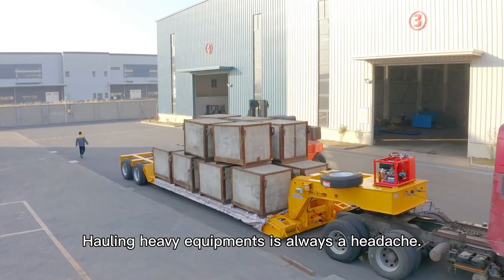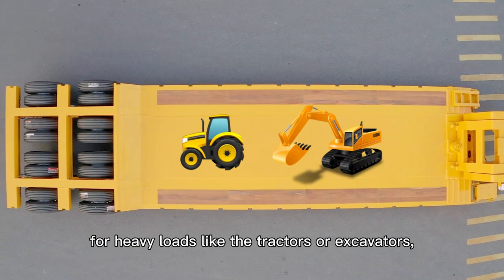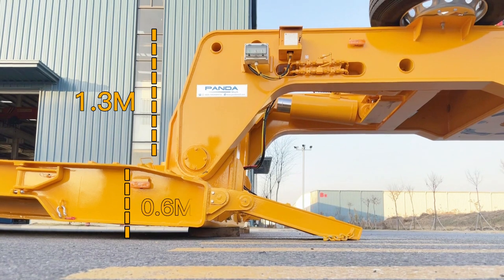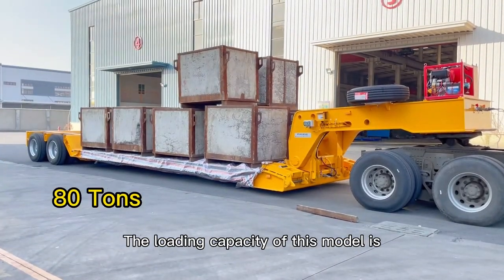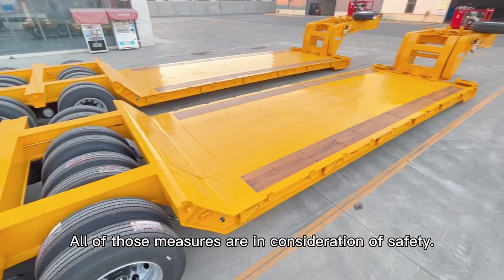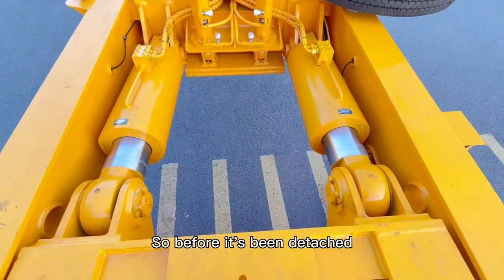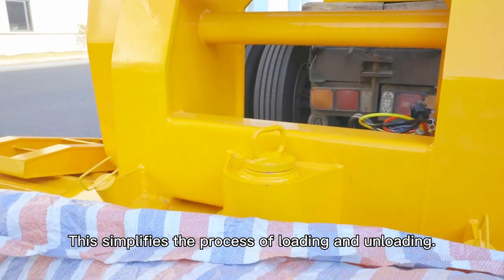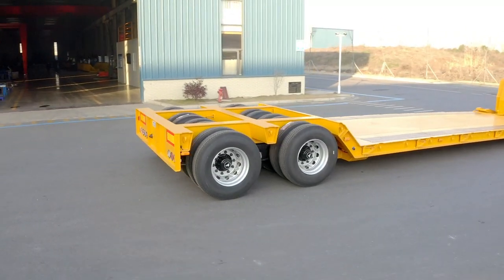Unleash the Power of an 80-Ton Detachable Gooseneck Lowboy Trailer | 2 Line 4 Axles | Double Tyres!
Experience the pinnacle of heavy-duty transportation with our 80-ton detachable gooseneck lowboy trailer! 🚛✨ This formidable unit boasts a remarkable capacity, equipped with 2 lines, 4 axles, and double tyres to handle even the most demanding loads. Witness its exceptional performance and versatility in action.

With a 50-ton unit, this gooseneck trailer is designed to handle oversized and overweight cargo with ease. The detachable gooseneck feature allows for efficient loading and unloading, making it ideal for transporting heavy machinery, construction equipment, and more.

The 3-line, 6-axle unit ensures maximum stability and control, providing a safe and reliable solution for your transportation needs. The 30' low goose neck trailer enables seamless maneuverability and easy navigation through various terrains.

Our removable gooseneck lowbed trailer offers unmatched flexibility, allowing you to adapt to different cargo requirements and streamline your operations. Experience the advantages of a detachable gooseneck, such as improved accessibility, reduced loading time, and enhanced efficiency.

Whether you're in the construction industry, oil and gas sector, or any other field requiring heavy equipment transport, our gooseneck trailer is your ultimate solution. Trust in our expertise and exceptional service to ensure your cargo reaches its destination securely and on time.

Unlock the potential of lowboy trailer transportation with our 80-ton detachable gooseneck unit. 📞🌐
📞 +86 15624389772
🚚Check more products from Panda Mech❗